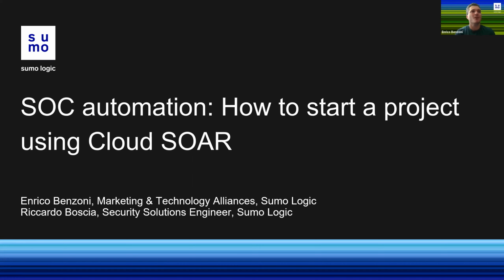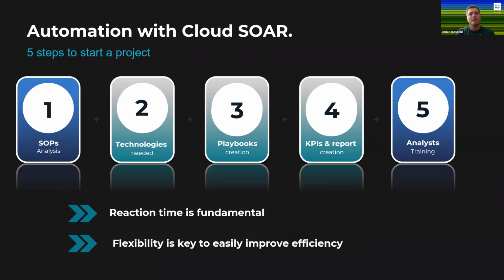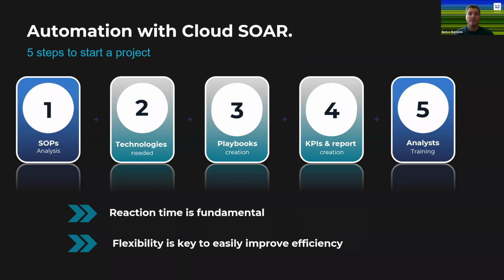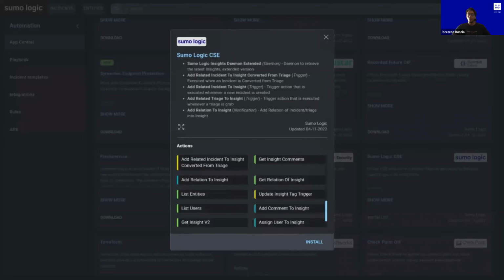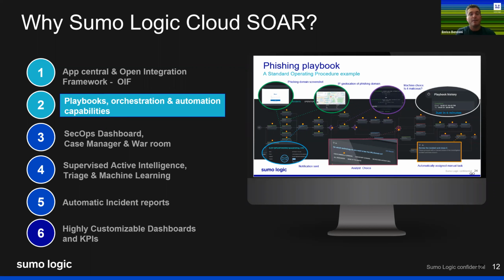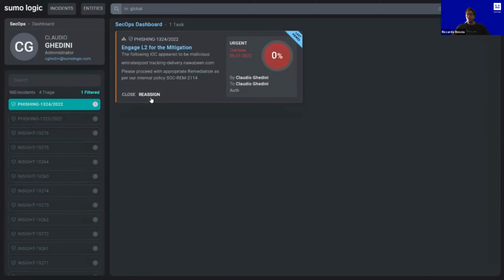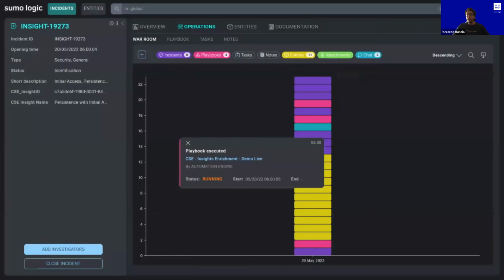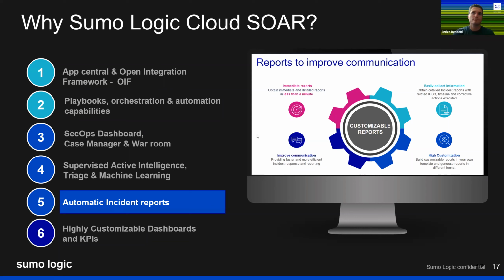July 6, EMEA | SOC automation: How to start a project using Cloud SOAR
The Security Optimization Demo Series is something you won’t want to miss. Here’s a sneak peek at our July topics.

Learn how to:
- Accelerate visibility across the IT and security environment
- Respond to incidents at a machine-scale level
- Orchestrate disparate tools across the IT and security environment
- Cancel out the noise via progressive automation